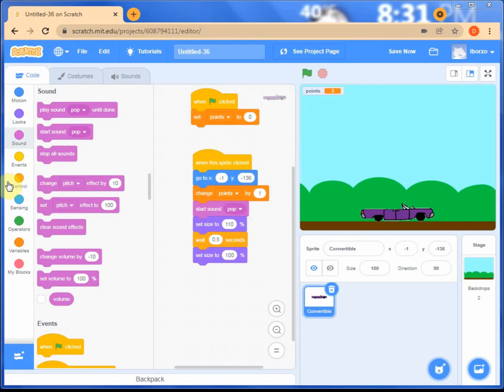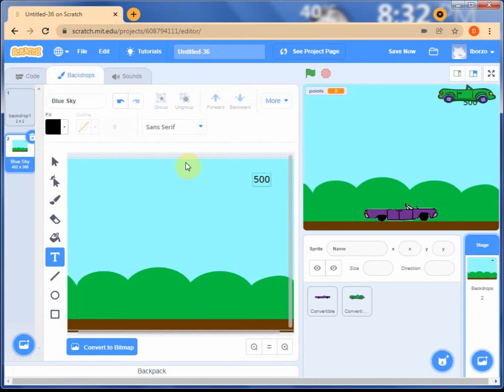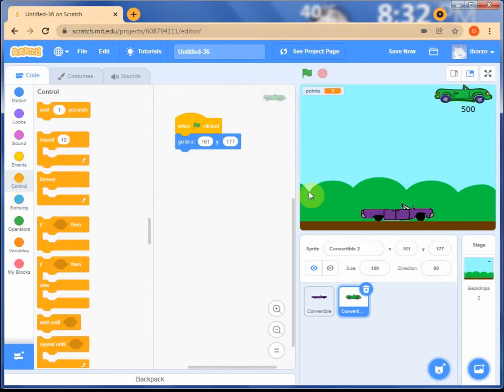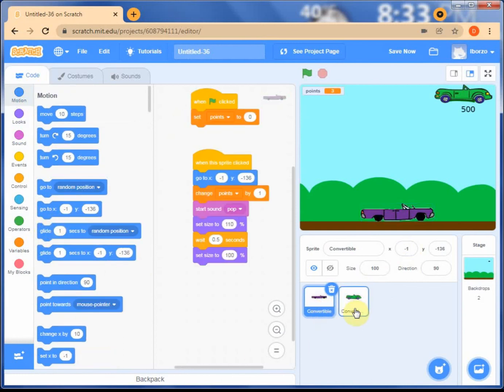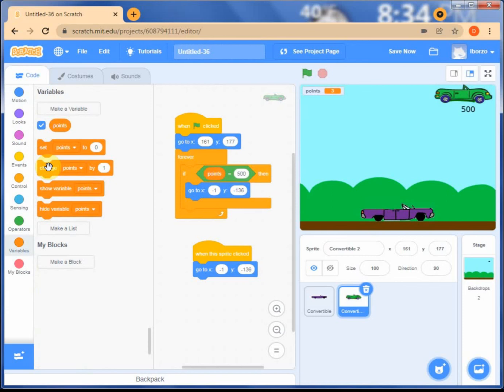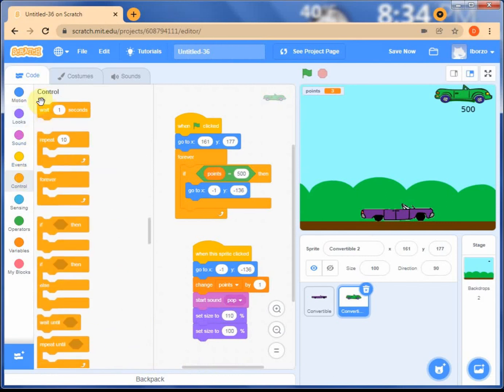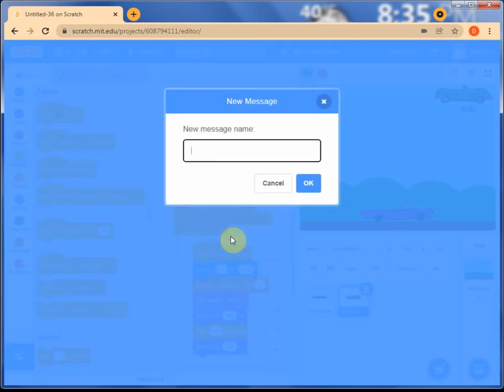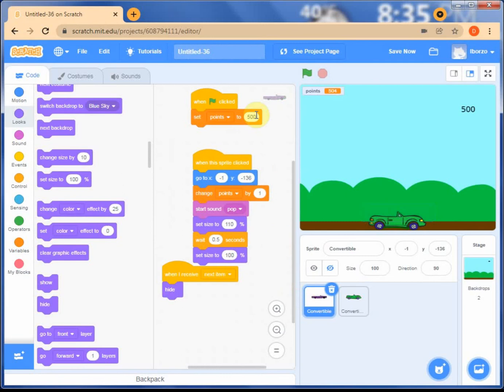how to make a clicker game in scratch part 2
wooooooo coding